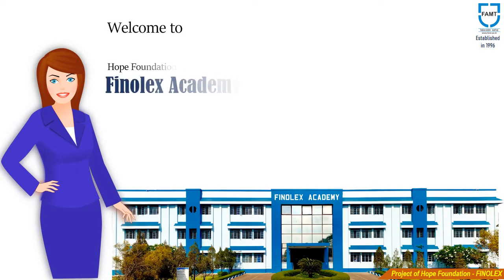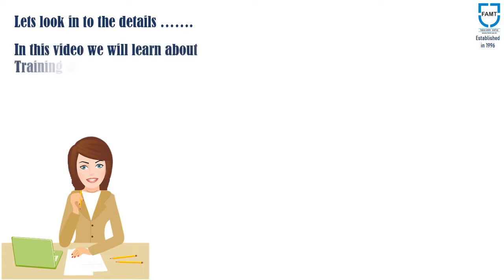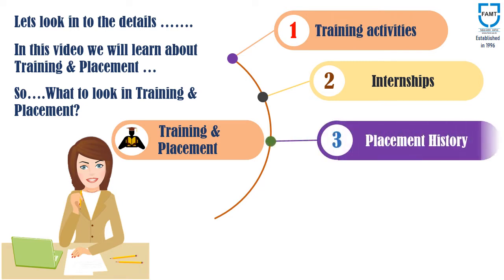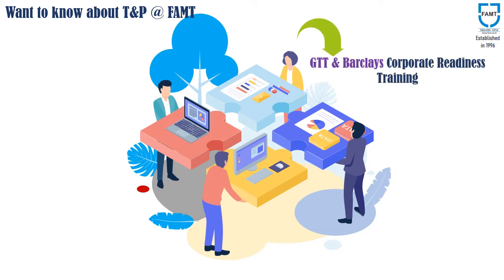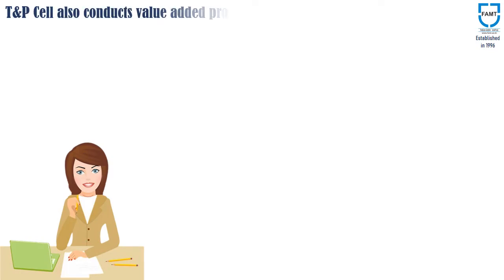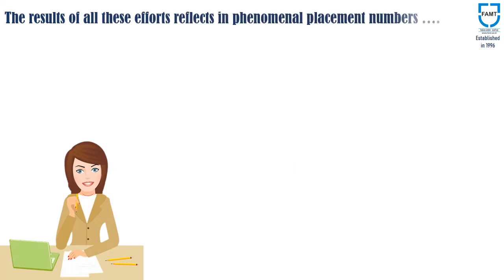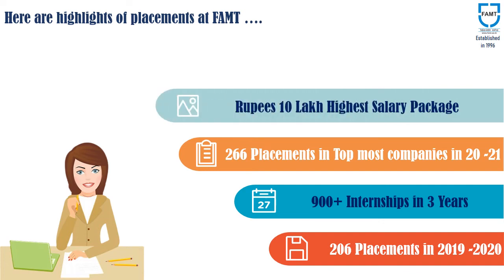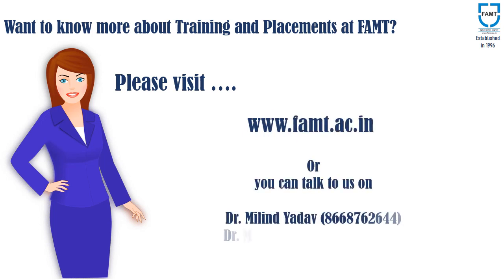FAMT Training and Placement Information